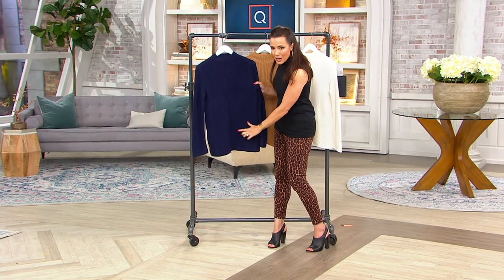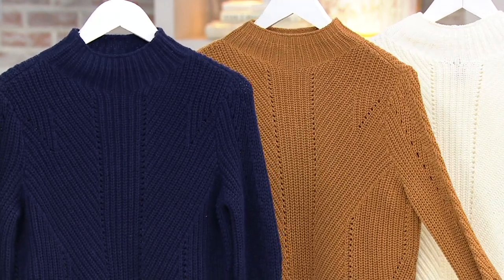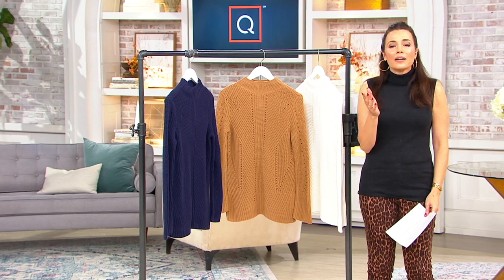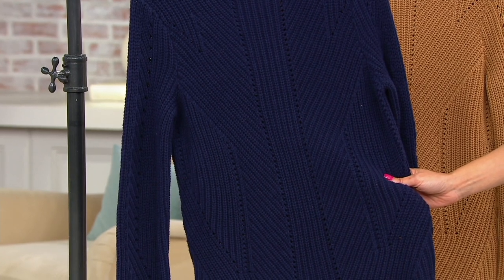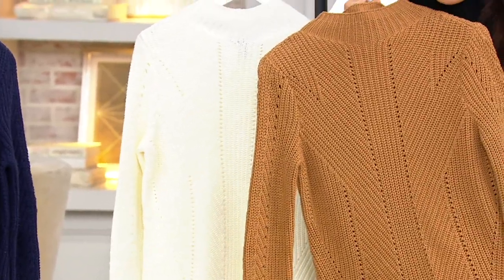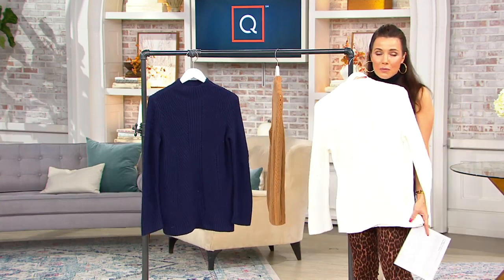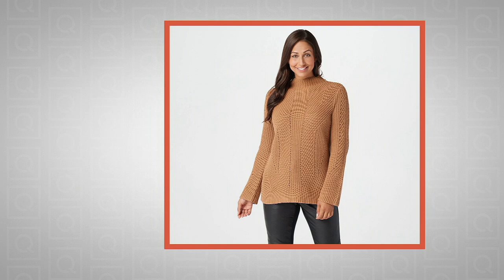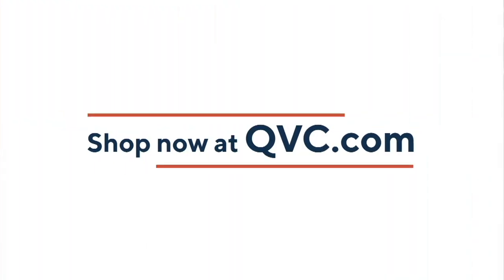Lisa Rinna Collection Cable Knit Long-Sleeve Sweater on QVC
Lisa Rinna Collection Cable Knit Long-Sleeve Sweater

Does Lisa wear sweaters in southern California? When they're as chic as this cable knit, she does. (And she leaves the jacket at home!) From the Lisa Rinna Collection.